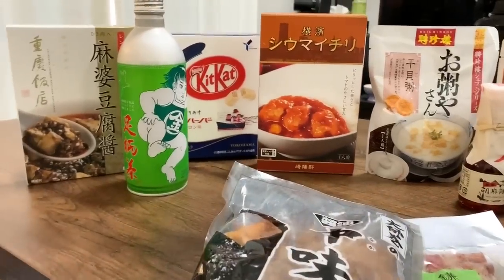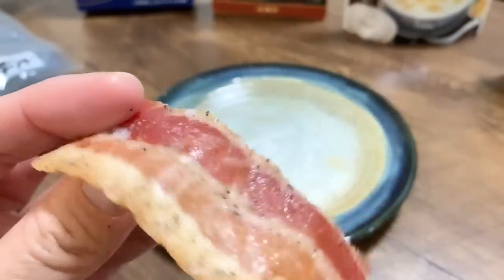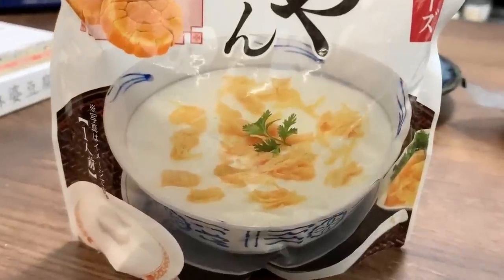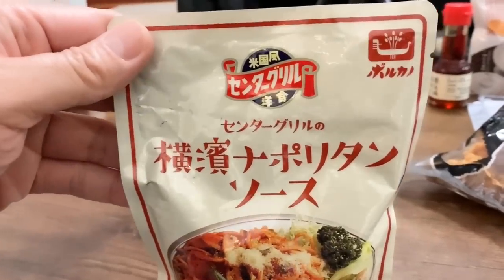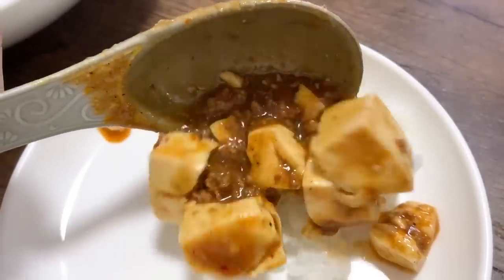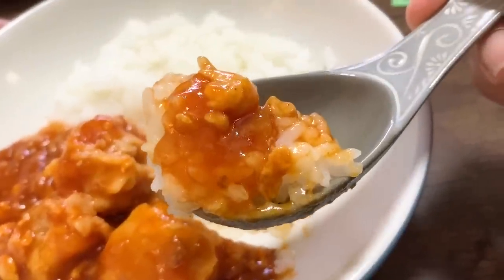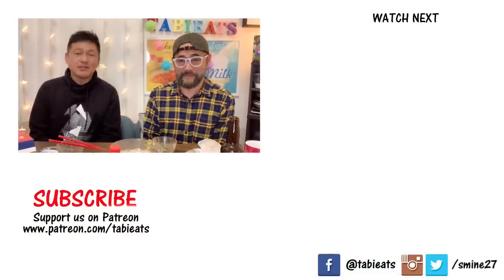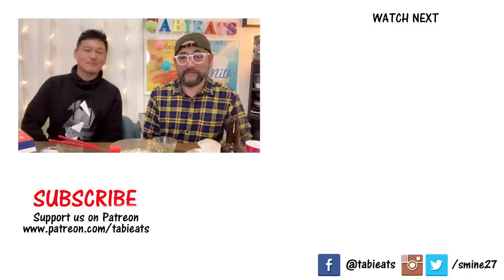Trying Food & Snacks from Yokohama Japan